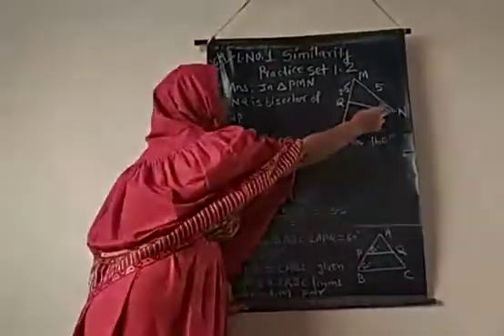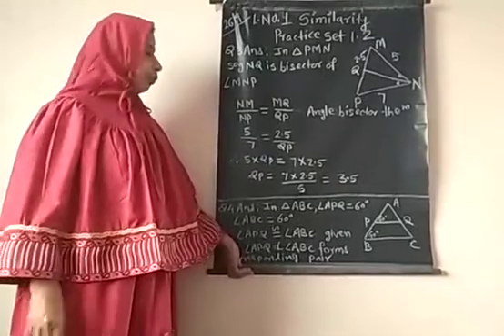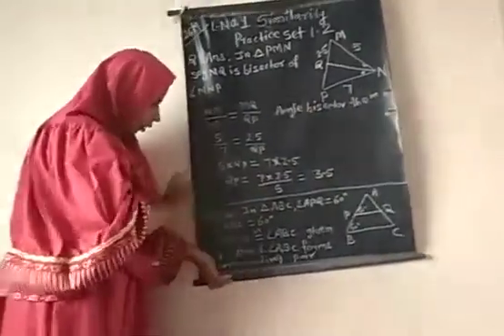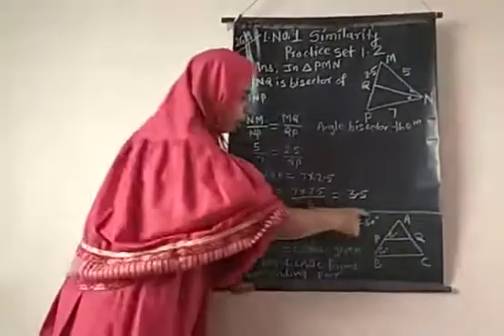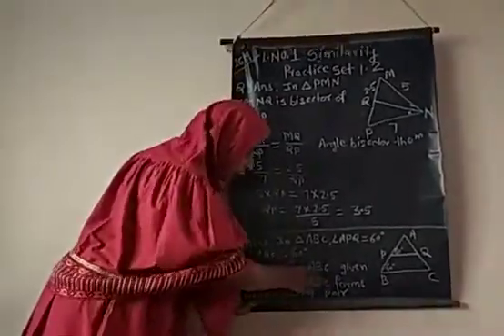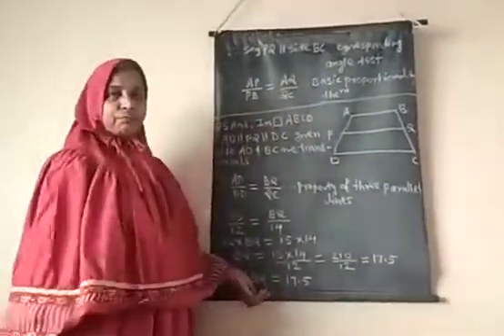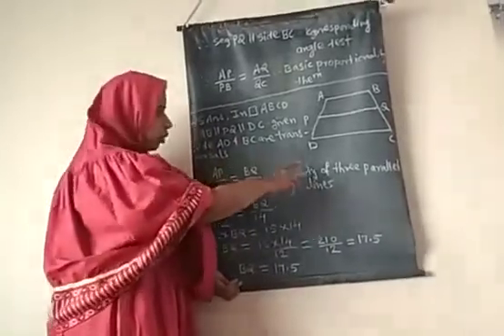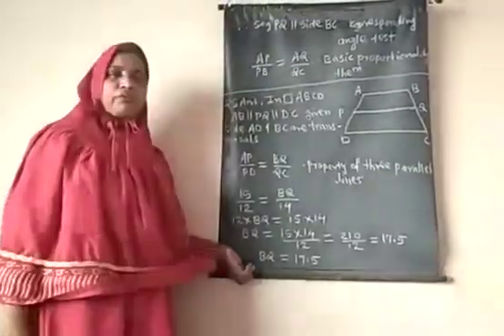geometry, sakina madam ( 10th, 26/9/2020)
practice set 1:2 and question no 3,4,5